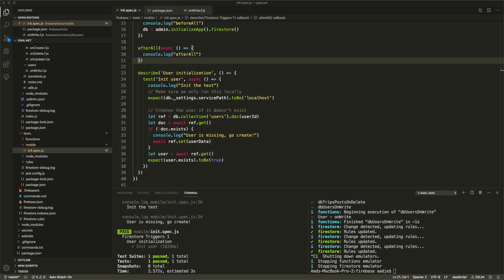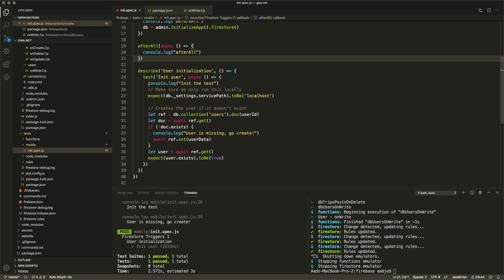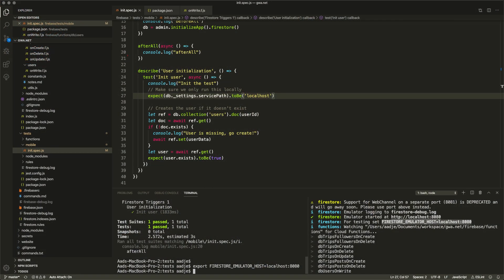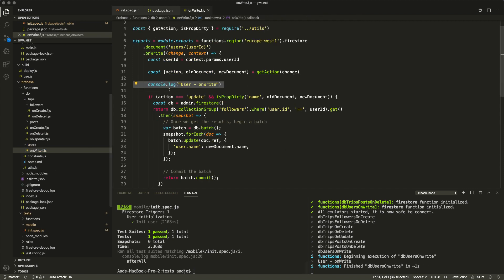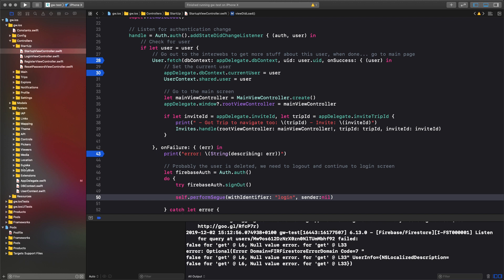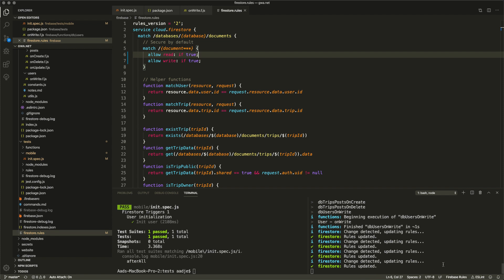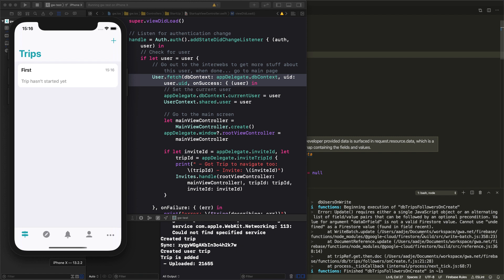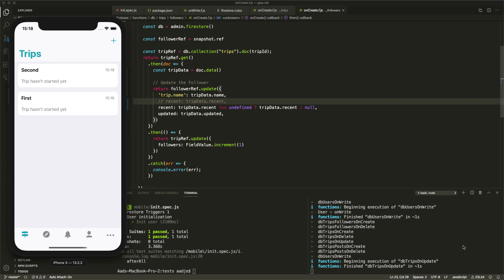Going Walkabout - Locally running and debugging Firestore emulator, iOS and Firebase admin functions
Going Walkabout version 1 is done, time to investigate some time in other topics. In this episode I go into more detail on debugging Firestore triggers with the emulator and how to connect your iOS client to the emulator.

Going Walkabout is a mobile travel blog.

In this series you can follow me building and extending the mobile travel diary app. You see me making functional and technical decisions while implementing the app. I start with an iPhone app and a web backend when required, an Android app is planned and will follow later.